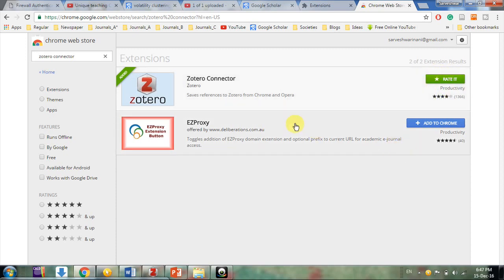How to add ZOTERO extension in Google Chrome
Hello friends,
This video is helpful in learning the reference management tool ZOTERO. It is very useful, handy, and free.